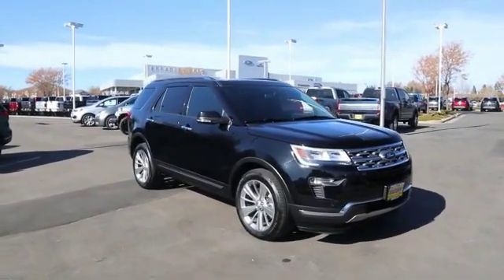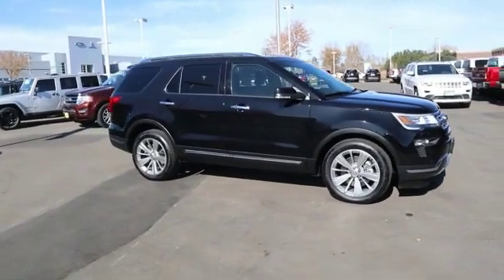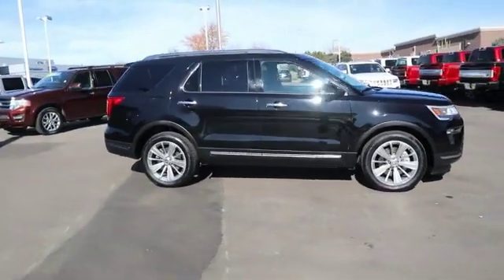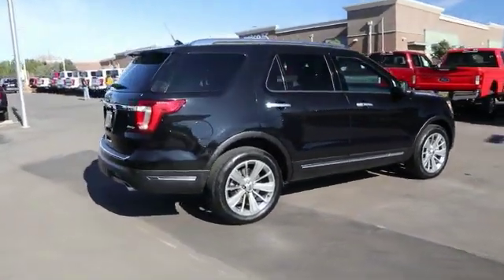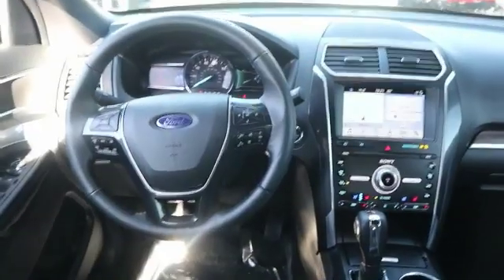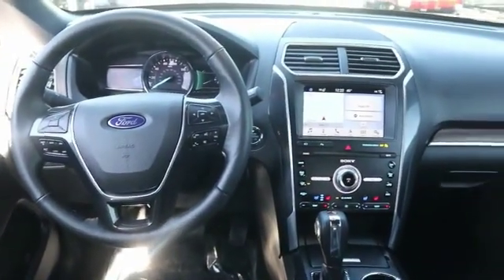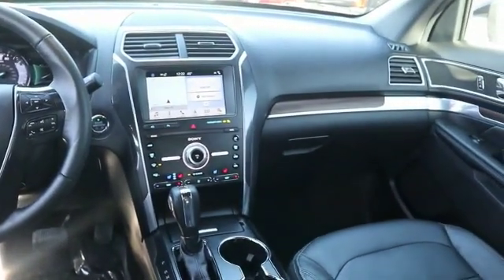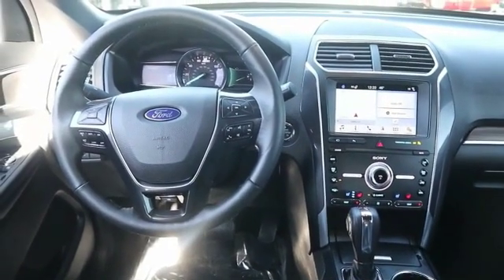2019 Ford Explorer Greeley CO KGB43029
Priced below KBB Fair Purchase Price! Black 2019 Ford Explorer Limited AWD 6-Speed Automatic with Select-Shift 3.5L 6-Cylinder SMPI Turbocharged DOHC AWD.Here at Greeley Spradley Barr we recondition all of our vehicles to ensure your peace of mind. Our goal is to make your car buying experience easy and transparent! We will provide you with the Carfax vehicle history report and our mechanical inspection. Our vehicles are priced aggressively to market to ensure you get the best deal! WE ALSO SHIP ANYWHERE IN THE U.S. Odometer is 8223 miles below market average!** See dealer for details.